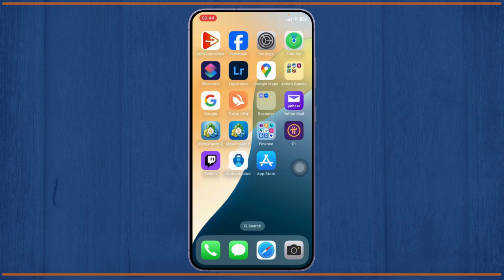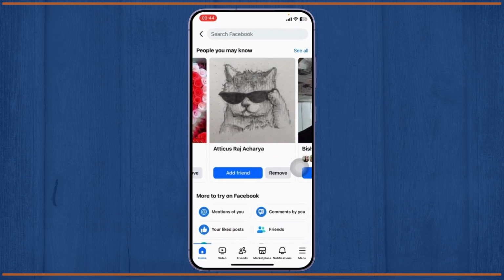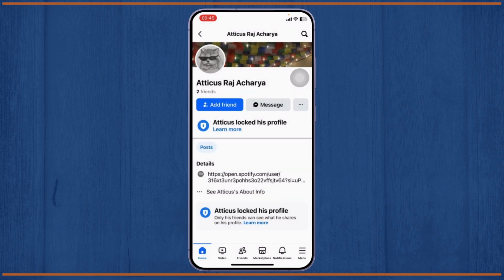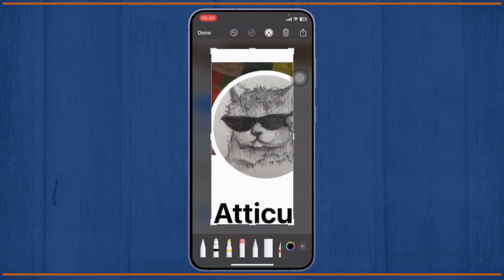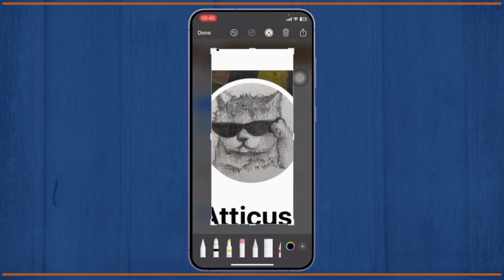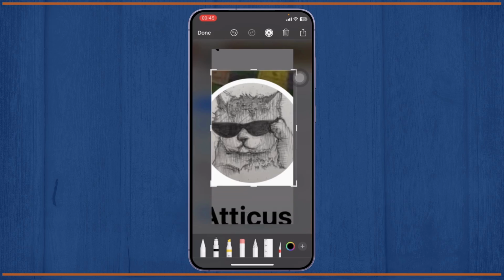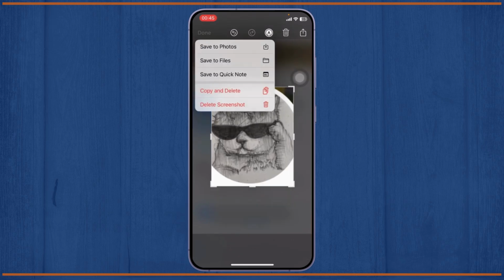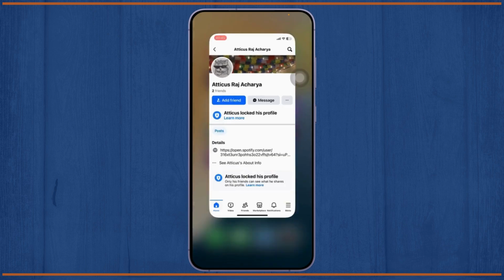How To View Locked Profile Pictures On Facebook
Learn how to easily view locked profile pictures on Facebook with this step-by-step tutorial. Whether you're trying to see a locked profile or want to learn how to lock your own Facebook profile, this video will guide you through it!

In this video, you'll discover how to open or view locked Facebook profile pictures. You'll also learn how to see locked profiles on Facebook and how to lock your own Facebook profile for privacy.

0:20 Step 1: Accessing a Locked Facebook Profile
0:45 Step 2: Viewing Locked Profile Pictures
1:10 Step 3: Locking Your Own Facebook Profile

how to open or view locked facebook profile pictures
how to see locked profile on facebook
view locked facebook profile